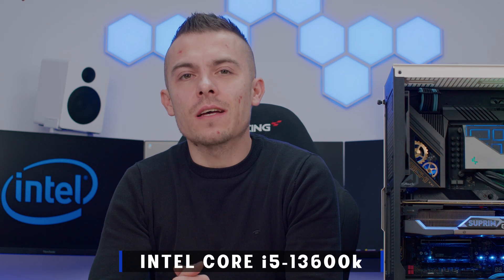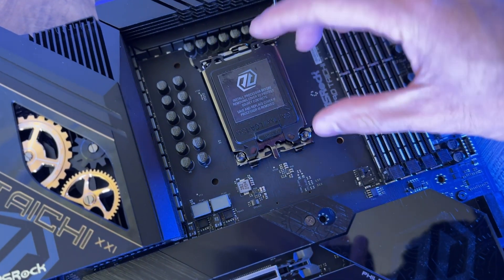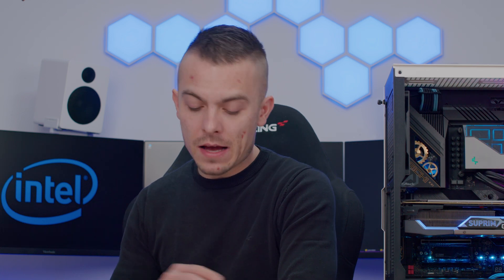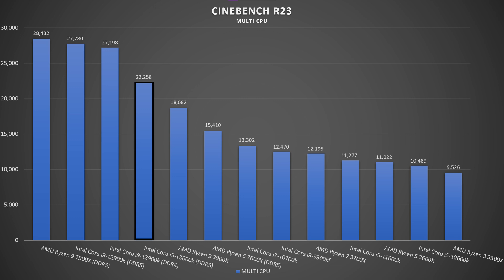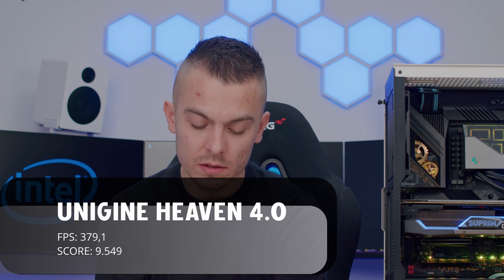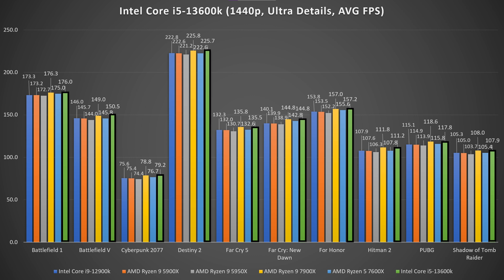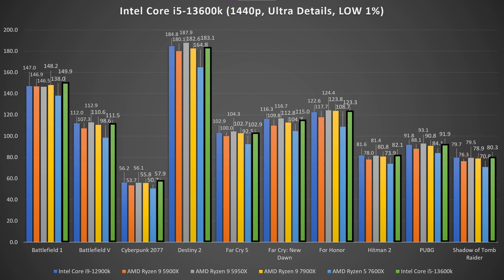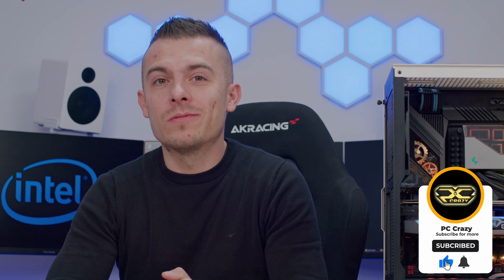KING OF THE HILL - INTEL CORE i5-13600k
With all the synthetic and gaming benchmarks, including thermals in some segment we have a new king of the hill! Intel Core i5-13600k really amazes with it's performance and not even that... Prices for a whole build lowered by Intel side giving us some nice possibilities to choose from. This is it guys!

►Intel Core i5-13600k
►ASRock B660 Steel Legend DDR4
►Kingston FURY Beast RGB DDR4 2x 8GB
►Kingston FURY Beast RGB DDR4 2x 16GB